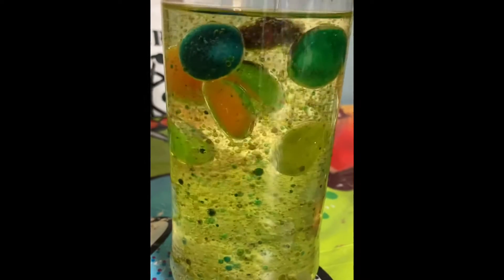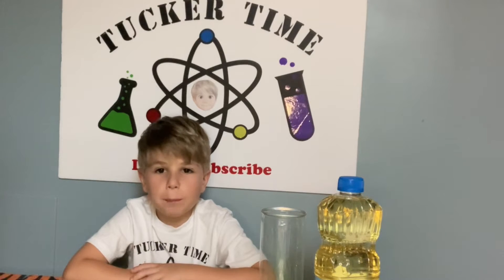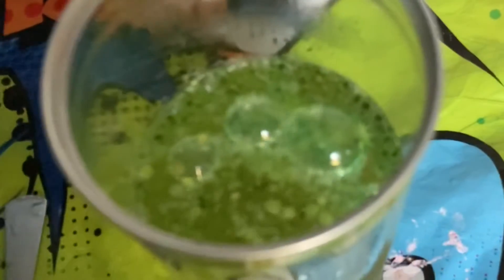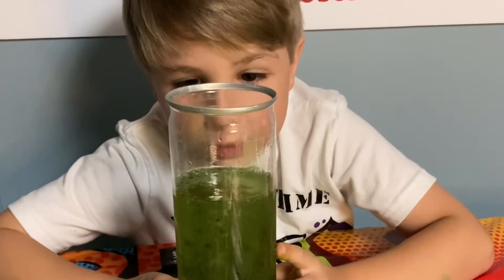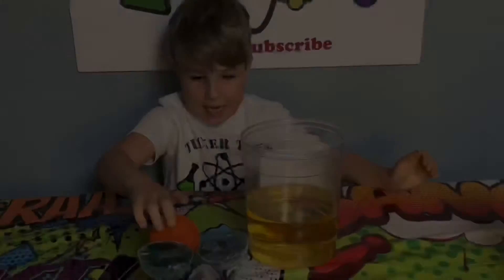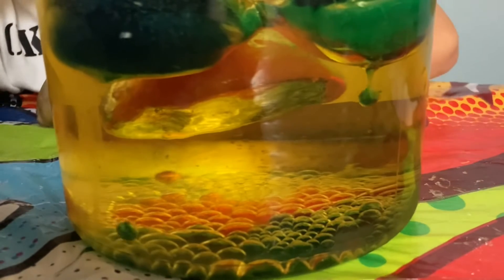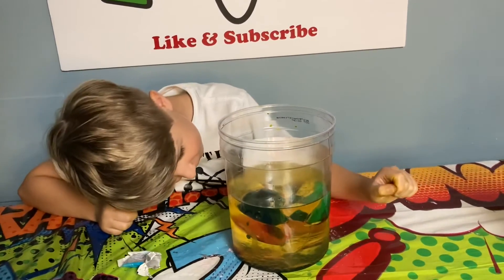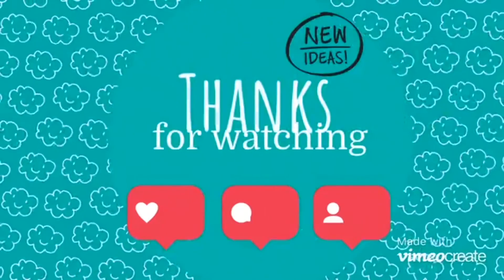How to make a frozen lava lamp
Learn how to make a new type of lava lamp! One with frozen colored ice cubes takes longer than the other types of lava lamps. Add some alka-seltzer to make it more fun. And super size it for an even cooler effect!